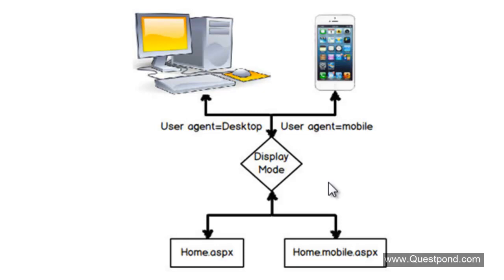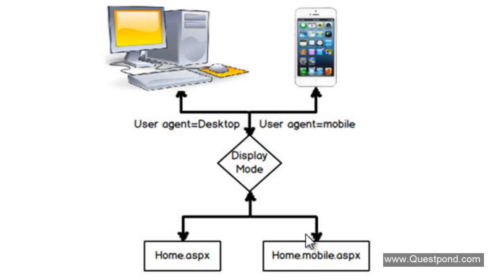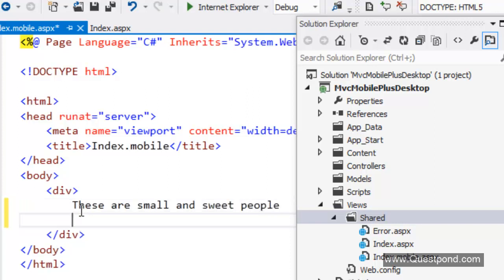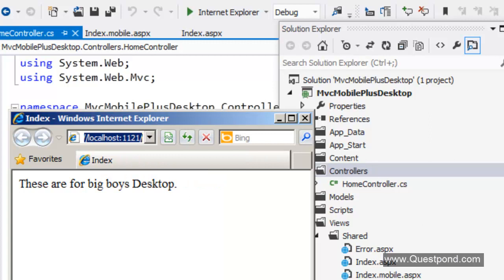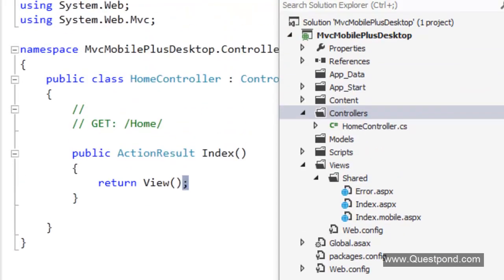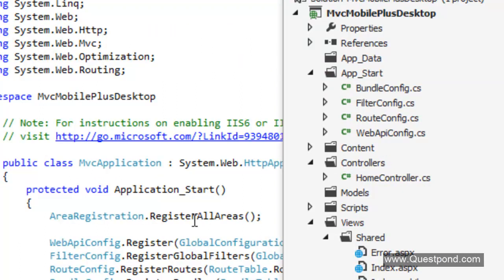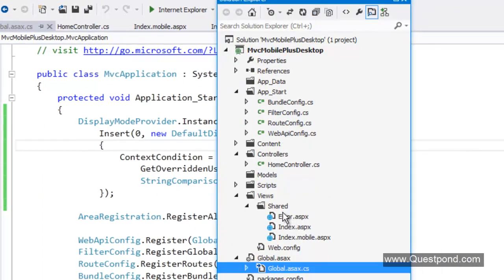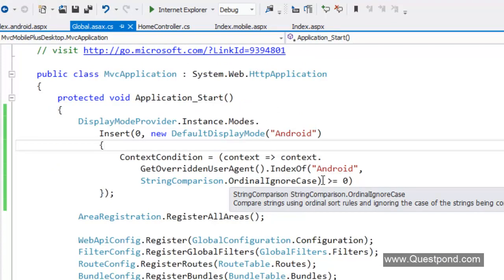lecture:28 All about MVC